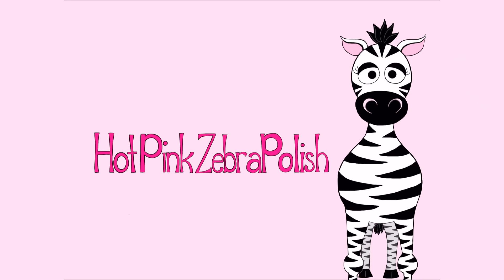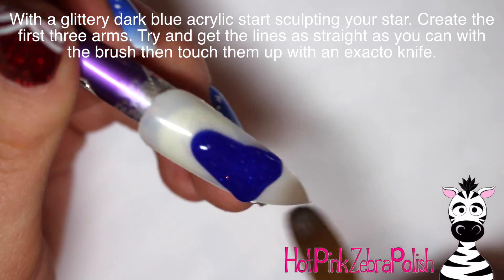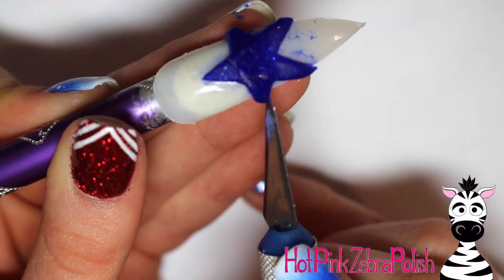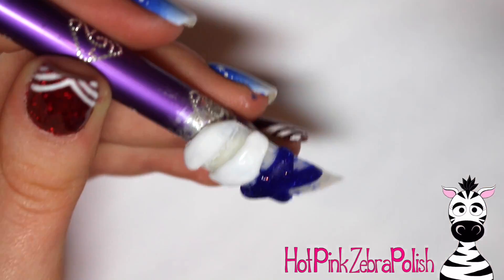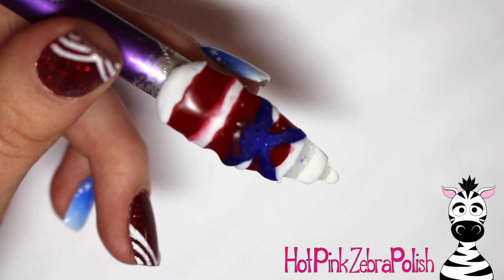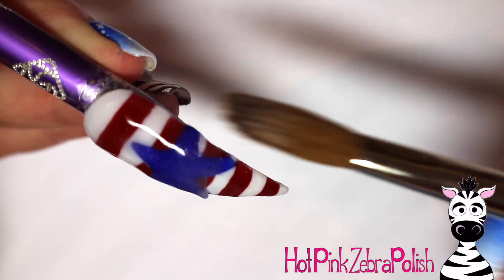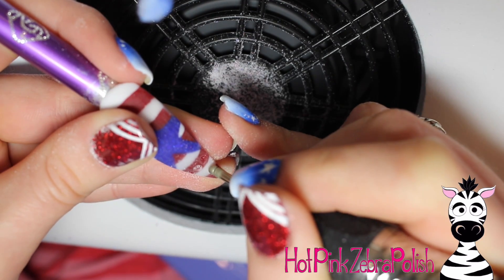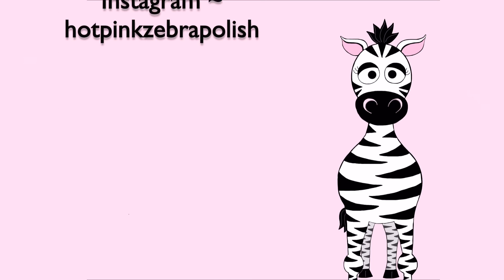NotPolish 4th of July Acrylic Nail Art Tutorial | Stars and Stripes |Alpha Brush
Like I said, I haven't done very many designs with this type of technique! It's something that I have wanted to try a bit more! I had so much fun making this design! I hope you like it! Please share recreations with me on Facebook or Instagram! I would love to see them!